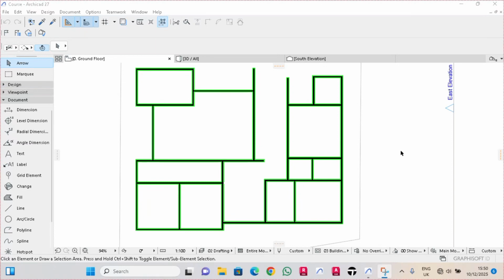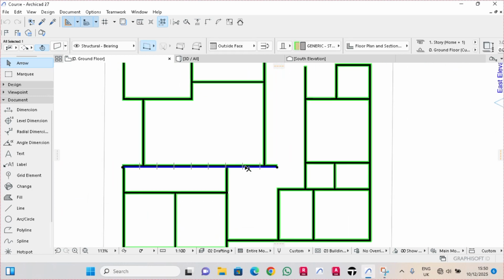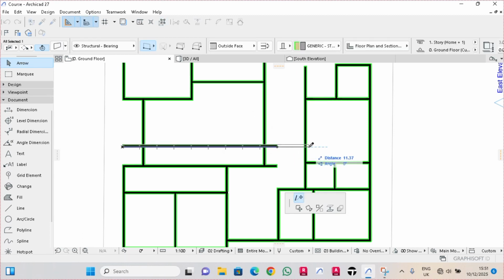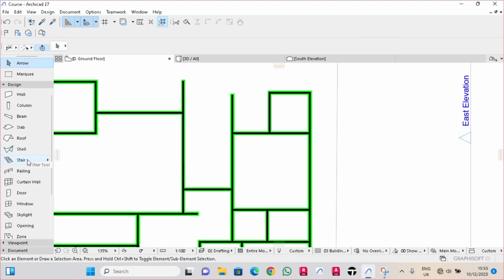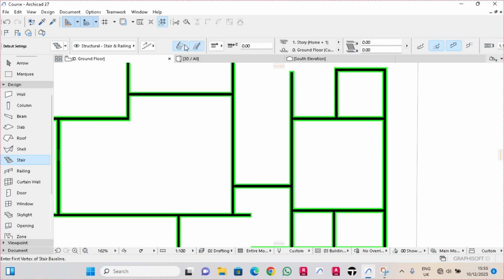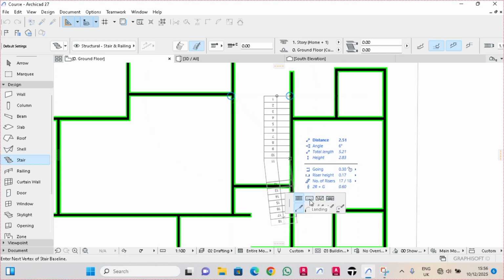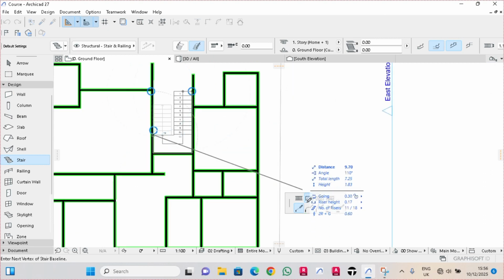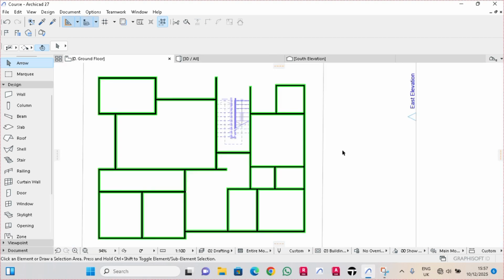👉 “How to Design a Correct Staircase in Archicad (Wrong vs Right)”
Most staircase failures do NOT start on site.

They start on the drawing.

In this video, I show you — step by step — how to DESIGN a CORRECT staircase in Archicad, and why many staircases designed today are structurally wrong, unsafe, and expensive to fix.

This is not just an Archicad tutorial.
This is an ENGINEERING lesson.

In this video, you will learn:
- How to design a reinforced concrete staircase in Archicad
- The correct relationship between staircase, slab, beam, and landing
- Common staircase design mistakes made by students, draftsmen, and technicians
- WRONG vs RIGHT staircase design (clearly explained)
- How load flows through a staircase into beams and columns
- Why some staircases crack, sag, or fail after construction
- How to avoid structural and architectural staircase errors
- How to draw staircases that engineers and site supervisors respect

This tutorial is especially important for:
- Architecture students
- Civil engineering students
- Draftsmen and technicians
- Builders and site supervisors
- Anyone designing residential or commercial buildings in Africa

Most people draw stairs that LOOK correct.
But structure does not care how it looks.
Structure only cares how loads move.

In this lesson, I break down staircase design using:
- Clear Archicad workflows
- Structural logic (slab → beam → column → foundation)
- Real African construction context
- Practical rules you can apply immediately

If you understand what is taught in this video, you will:
- Design safer staircases
- Avoid costly site corrections
- Prevent cracks and deflection
- Improve your Archicad drawings
- Think like an engineer, not just a drafter

This is part of the GI BlueprintX mission:
To teach REAL construction knowledge.
Not guesswork.
Not shortcuts.
Not theory without application.

If you’re serious about learning Archicad, structural design, and real-world construction — this channel is for you.

👇 WATCH UNTIL THE END 👇
The final section explains the mistake that destroys most staircases after construction.

💬 Comment if you want a full staircase calculation video

TOPICS COVERED:
staircase design in archicad
archicad staircase tutorial
concrete staircase design
wrong staircase design
staircase structural mistakes
african construction engineering
architectural drawing mistakes
structural design basics
civil engineering education
gi blueprintx